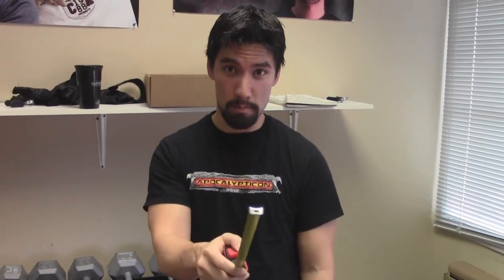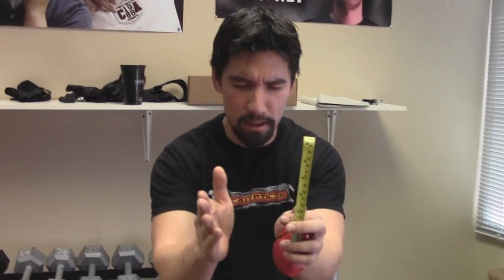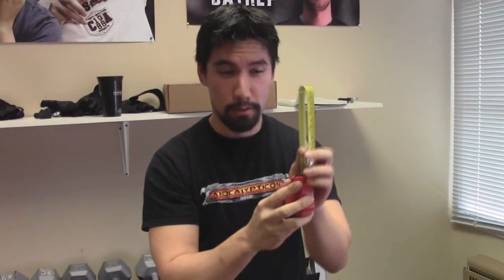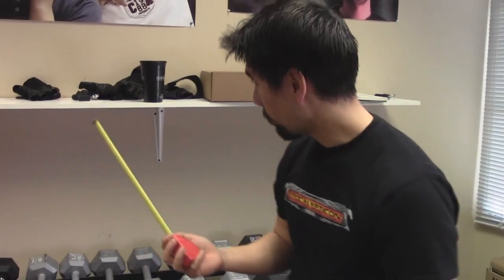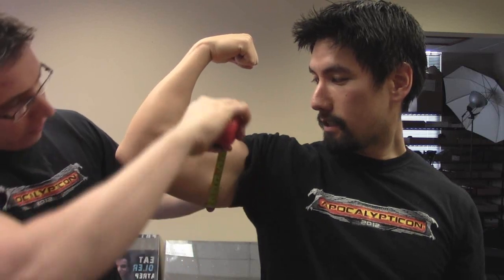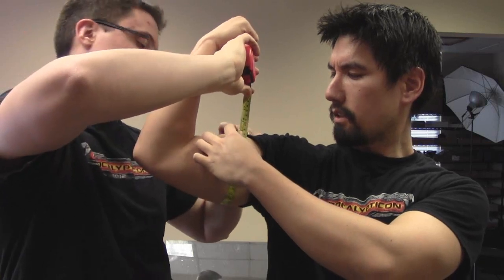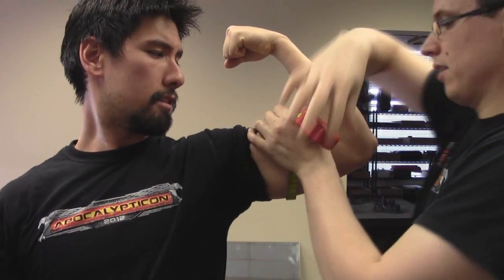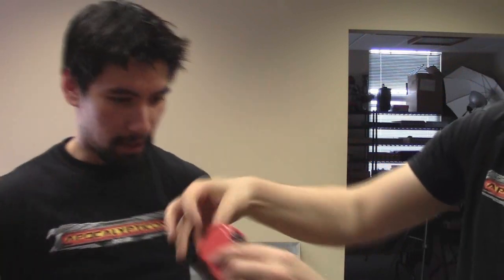Dave's Beefcake Arm Challenge: Vlog 1 - Measuring Arms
Dave sets out on a new fitness quest to add mass to his arms with the Beefcake arm challenge. He measures his arms and asks for a realistic goal in this video.